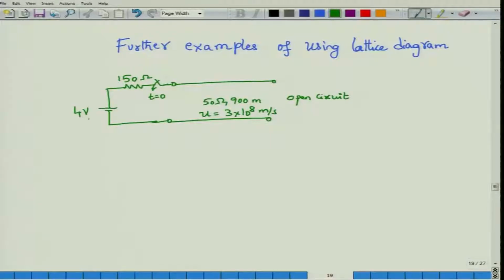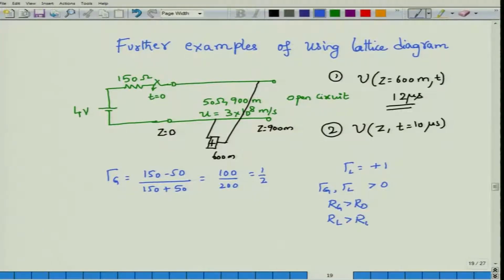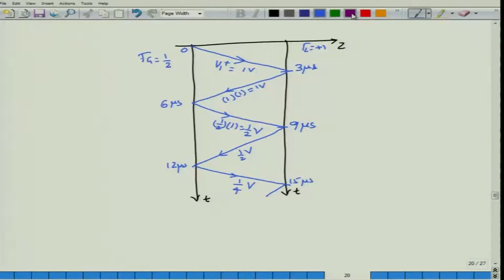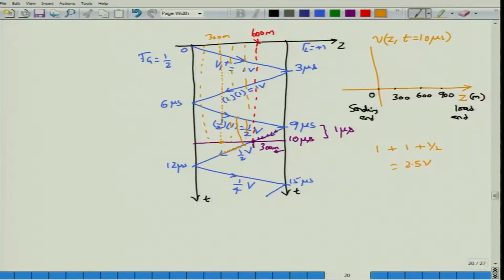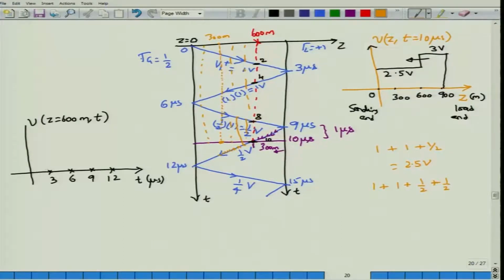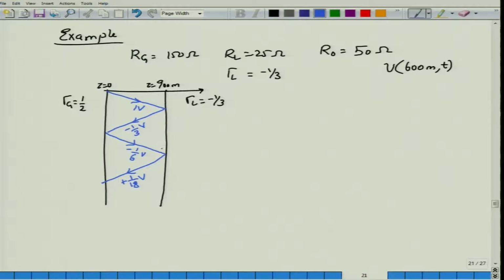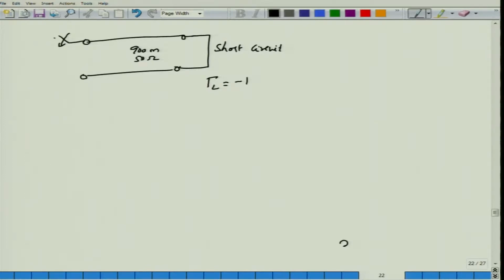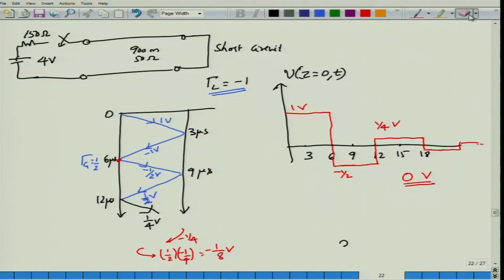Lecture 19-Further examples of use of lattice diagrams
Topics Covered in this lecture:

1. Additional examples of use of lattice diagram.
2. Under and over-driven T-line circuits.
3. Pulse forming network using T-lines.